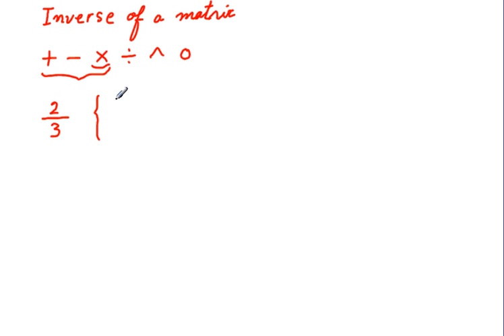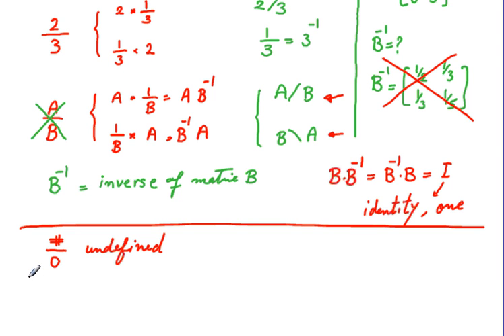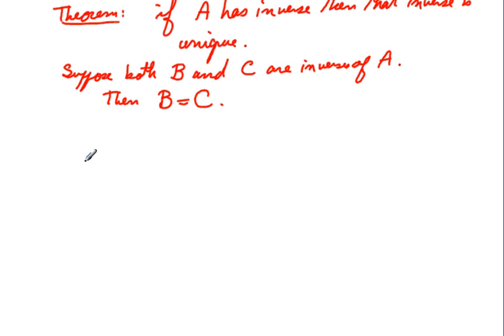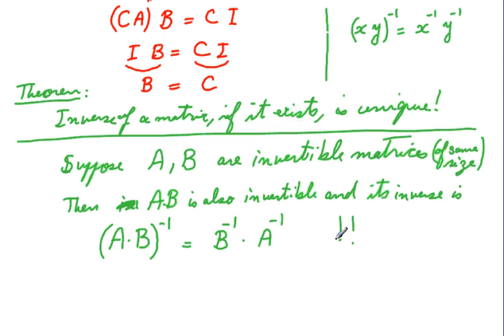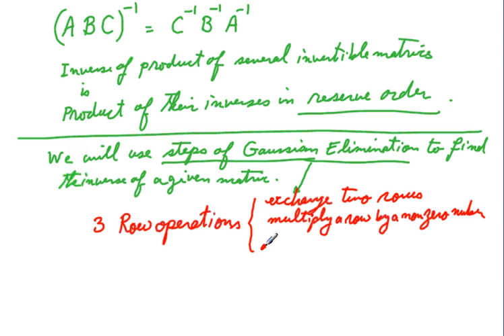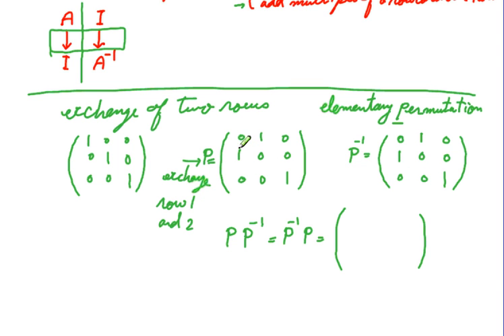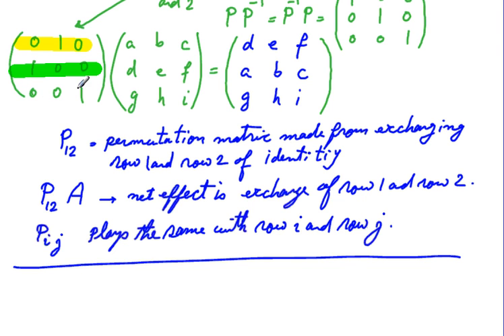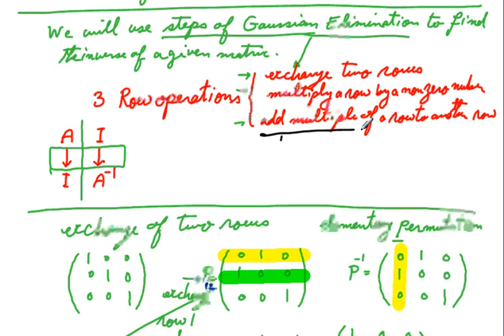Inverses and elementary matrices, Lecture 9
Elemetary matrix associated with multiplication of a row and exchange of two rows.